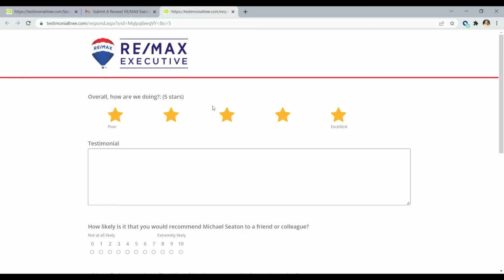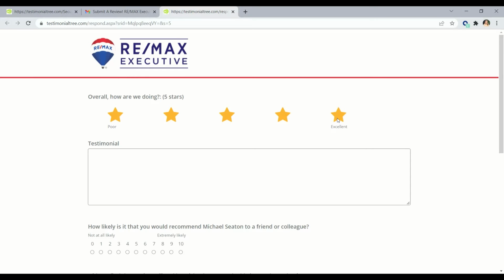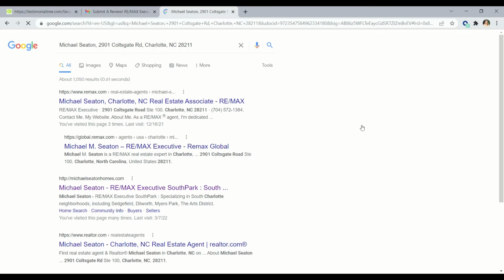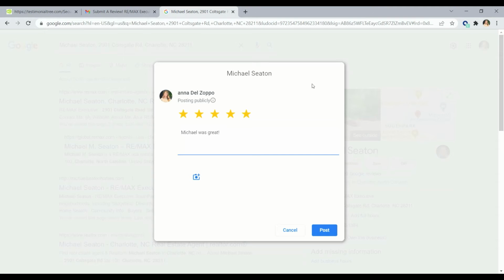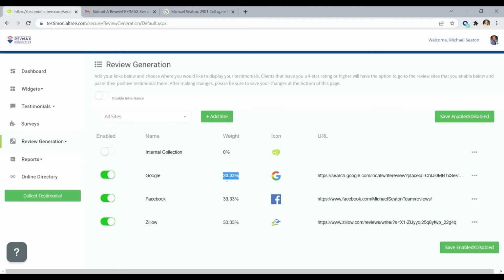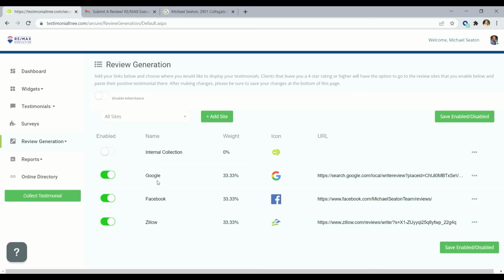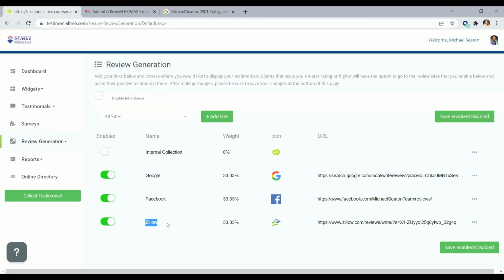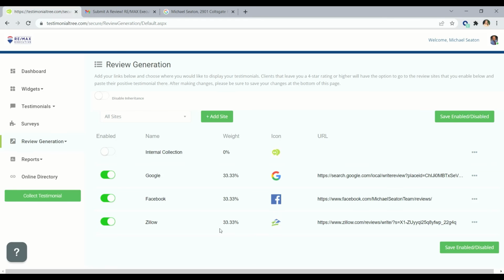What The Client Sees